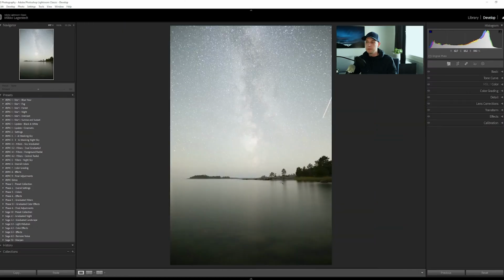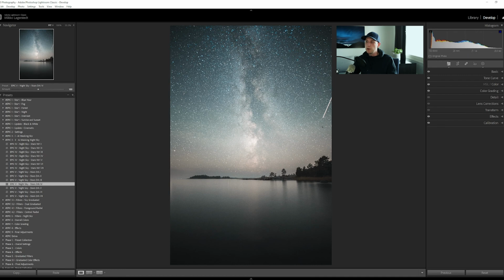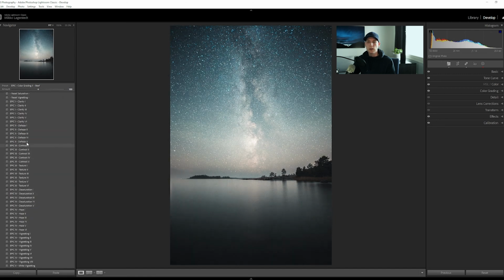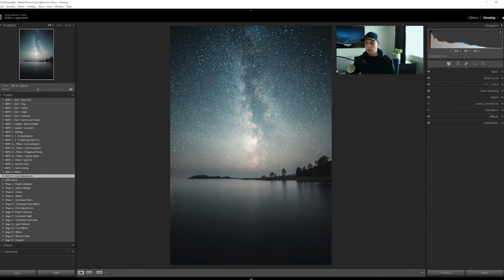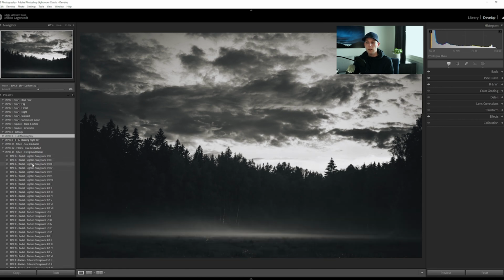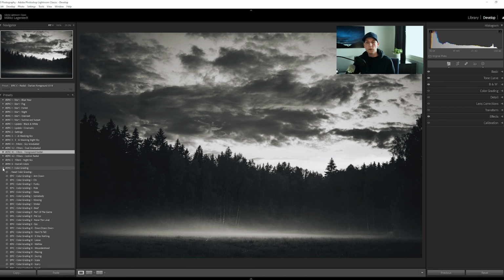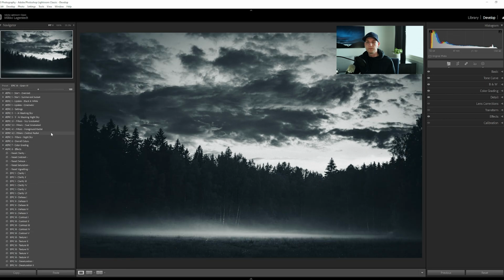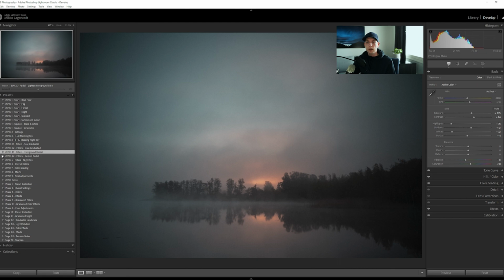The Epic Preset Collection Update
In this video, I'll go through what is new in the updated EPIC Preset Collection. If you already own the collection, download it and re-install it, and you are good to go!